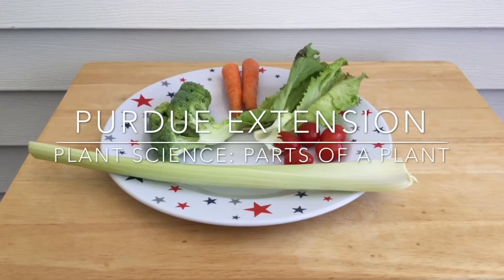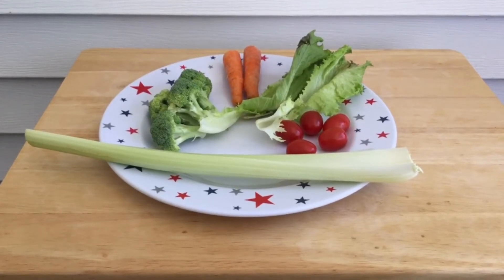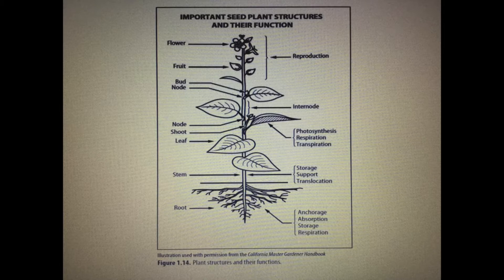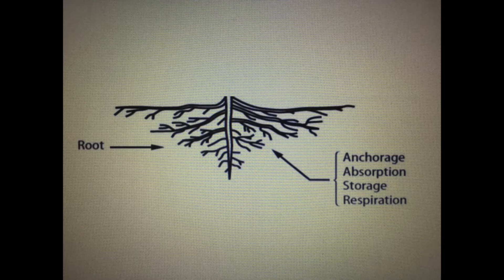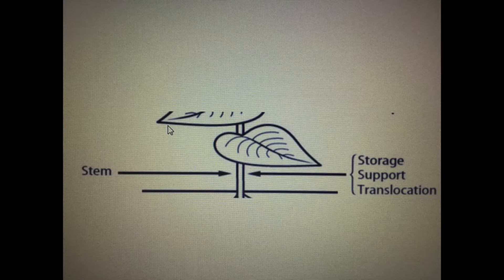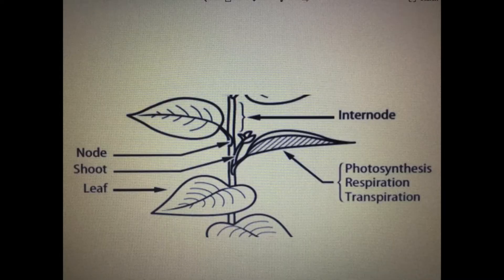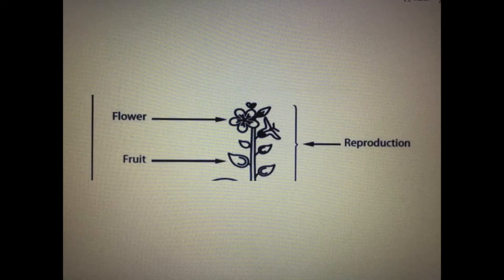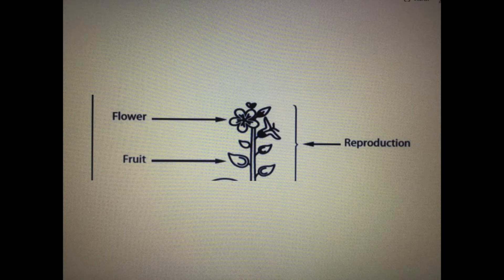Parts of a Plant - 4-H at Home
Learn about the parts of a plant with this lesson from Purdue University!